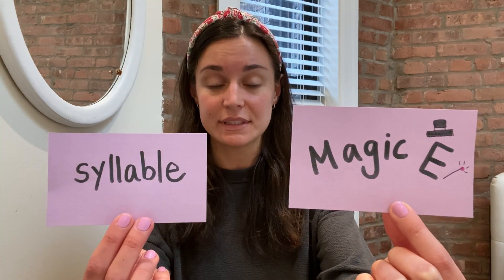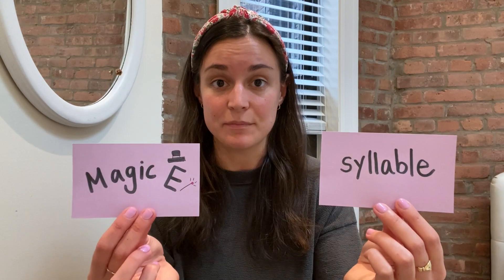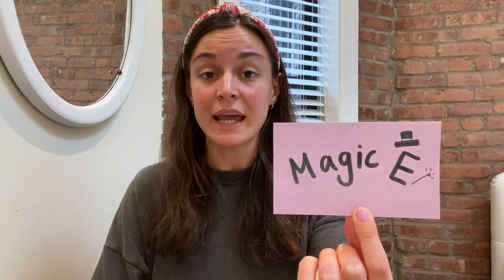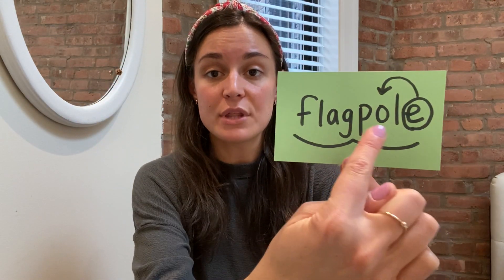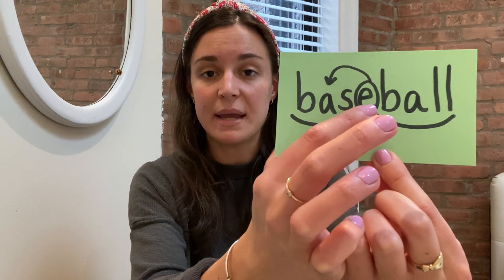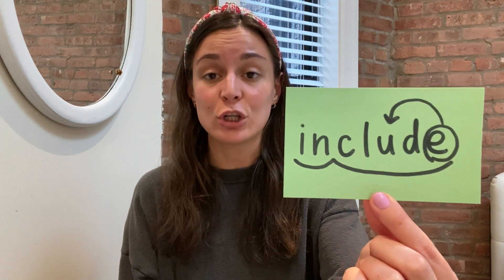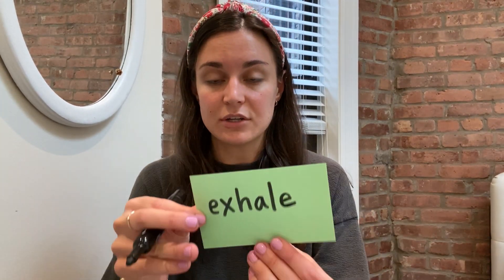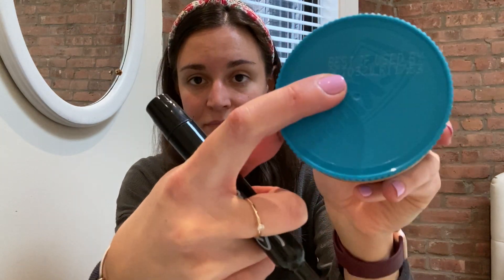Phonics 3/23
This week, we will learn how to scoop, tap, & read two-syllable (or more!) words with the Magic E!